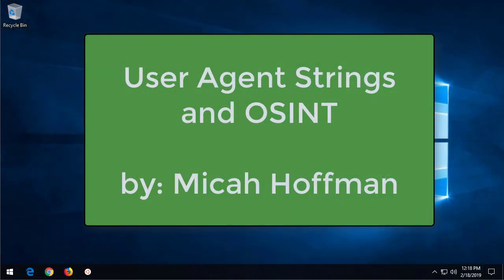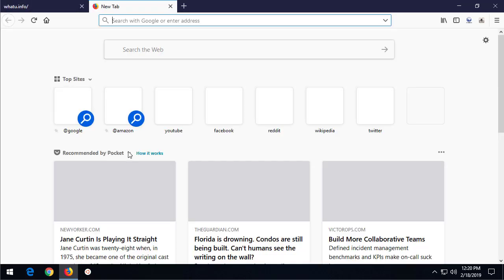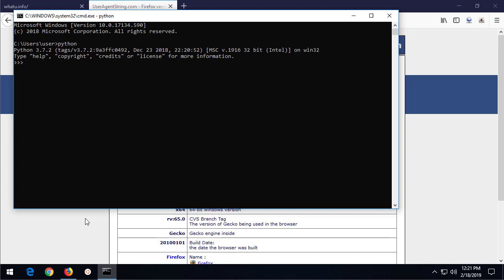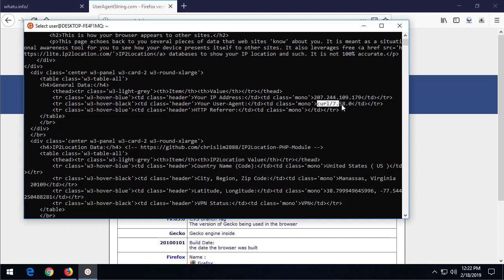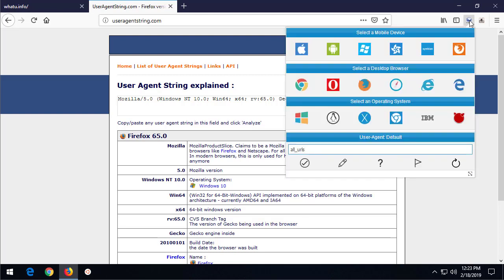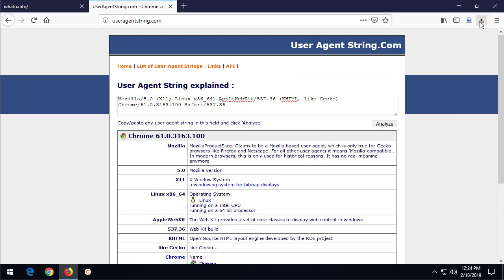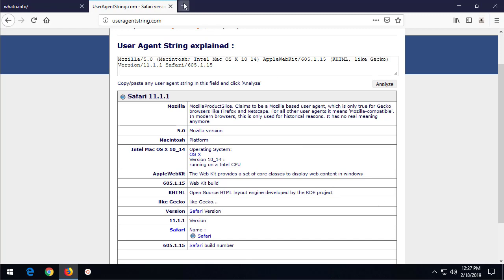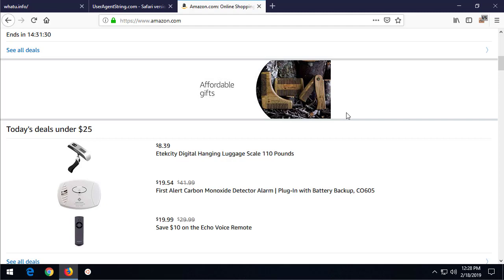10 Minute Tip: What is a User Agent string and why should I care?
This OSINTCurio.us 10 Minute Tip by Micah Hoffman shows how to view and alter your device's/apps'/browser's User Agent string. He also breaks down what they are and how to change them.